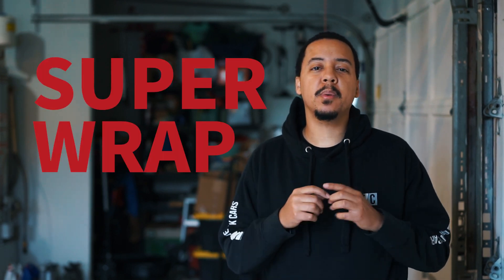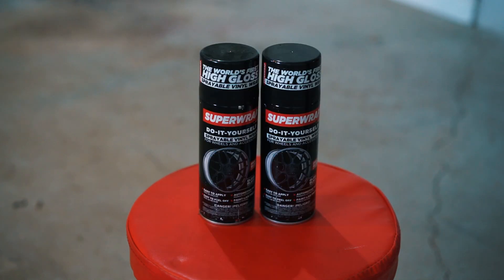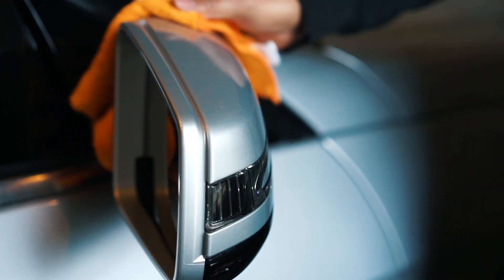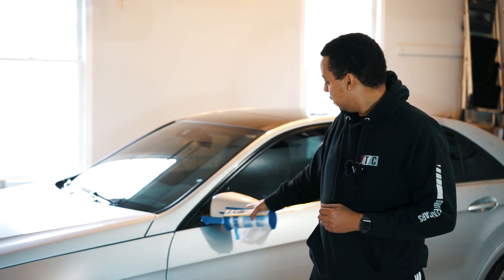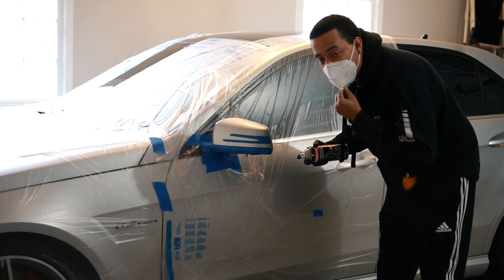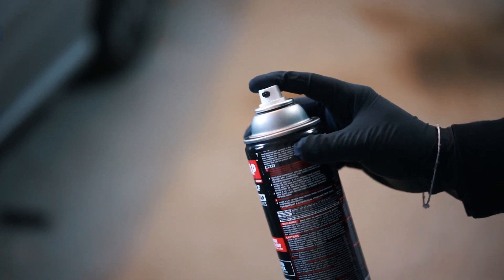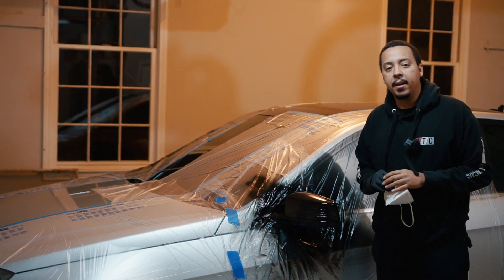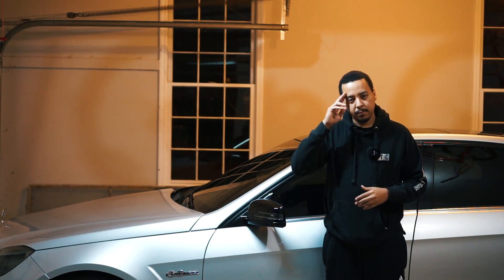Gloss Black Side Mirrors using Superwrap! Wrapping Side Mirrors on my Mercedes Benz E63 AMG W212!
Gloss Black Side Mirrors using Superwrap!

In this video I do other SuperWrap Project and vinyl wrap my mirrors using the sprayable product.  This is my fourth Superwrap Project!  Check it out and let me know what you think?

Superwrap High Gloss Black Kit
Microfiber Clothes
Vinyl Wrapping Kit

for the latest merch!

Camera Gear:
Mavic Air 2 Drone
Sony a7ii
Sony 55mm F1.8 Full Frame Prime Lens
Osmo Action Camera
Memory Card 64gb
Micro Memory Card 128gb